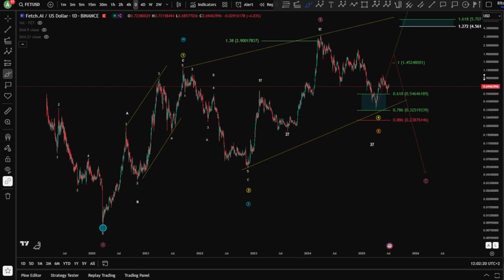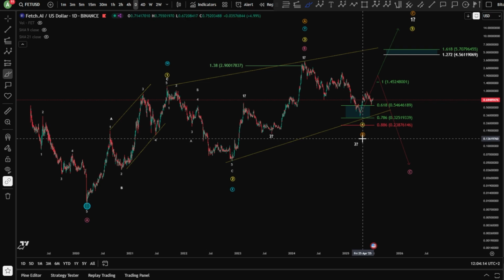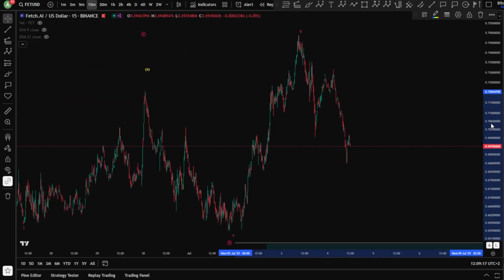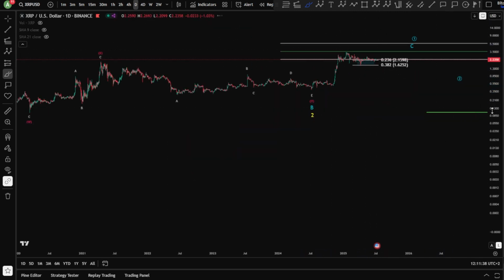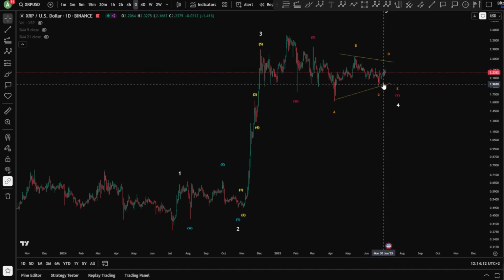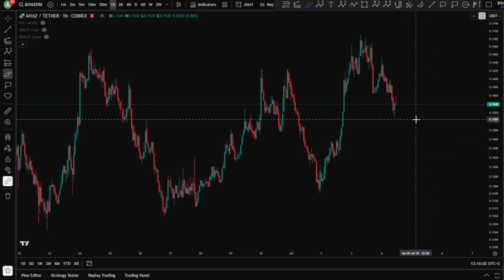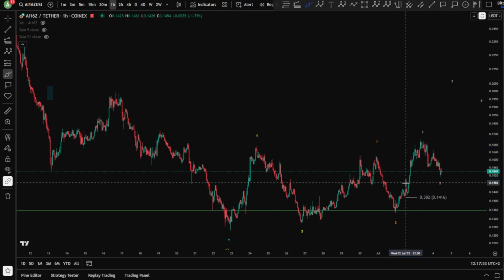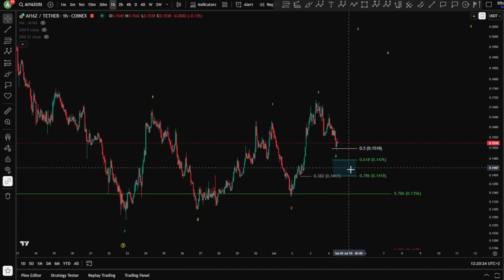FETCH.AI, XRP, AI16Z | NEXT MOVE, POSSIBILITIES & TARGETS IN ELLIOTT WAVE CRYPTO ANALYSIS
00:00 FET
6:00 XRP
9:15 AI16Z